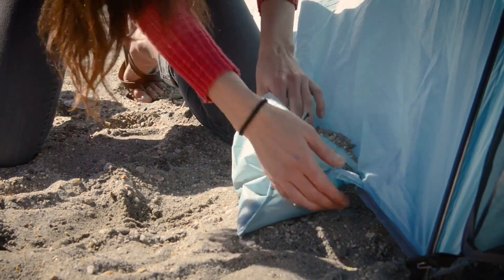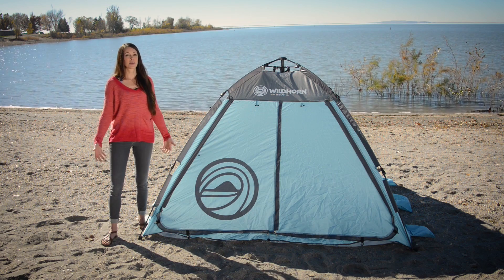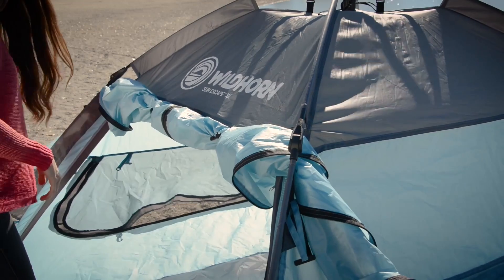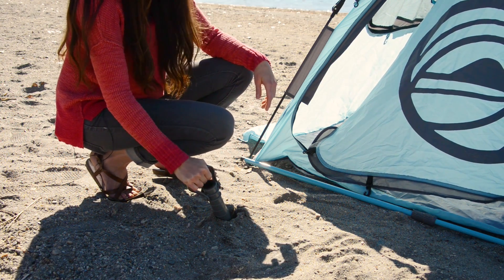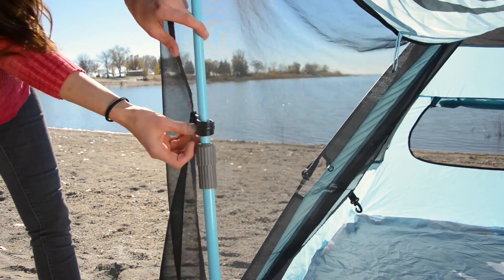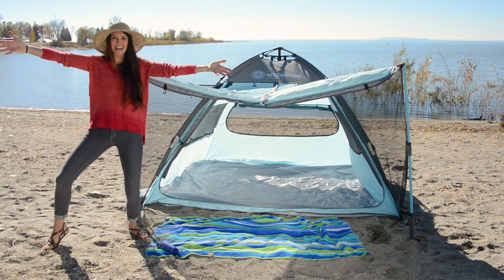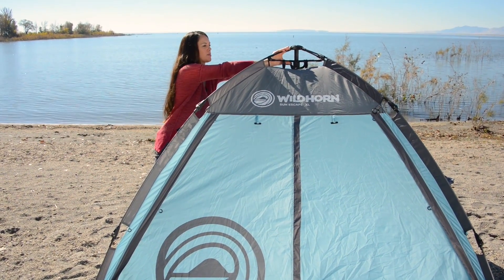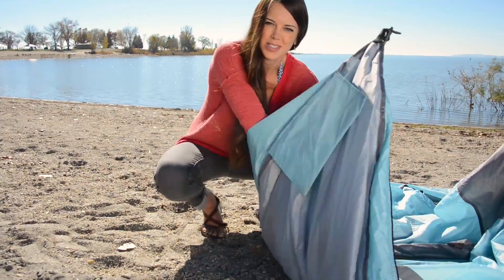Wildhorn Sun Escape XL Beach Tent Set-up Instructions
Learn how to quickly set up your Sun Escape and take advantage of its many features designed to keep you out of the sun and sand when you need it!